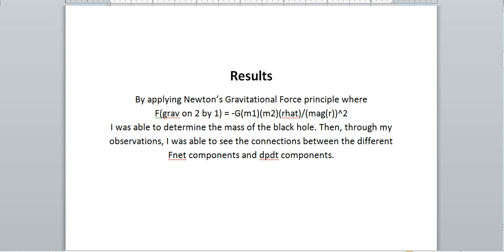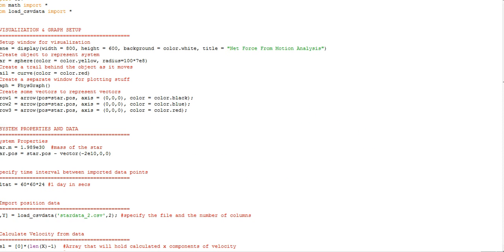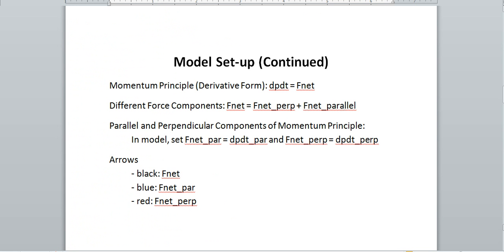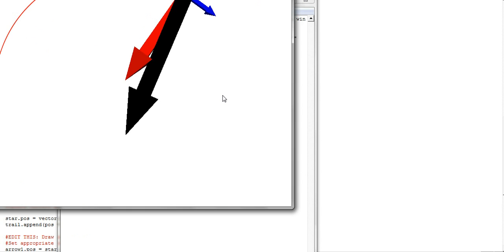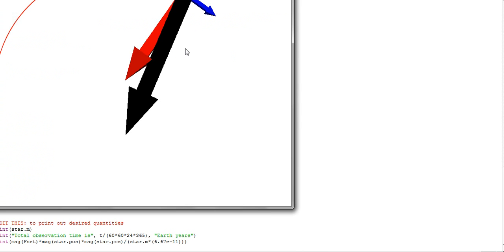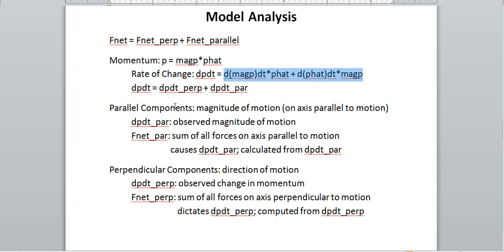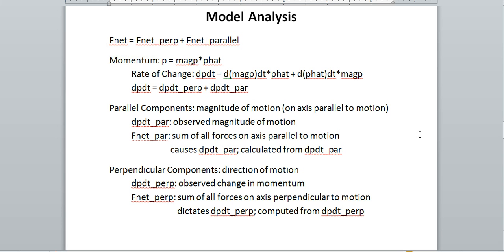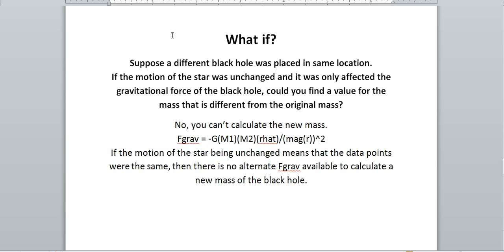Black Hole Mass Lab 7 @Home Video Report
Georgia Tech Physics 2211 M01 Spring 2013
Black Hole Mass Lab 7 @Home Video Lab Report
Breanna McGowan